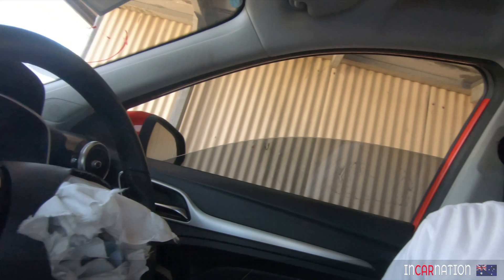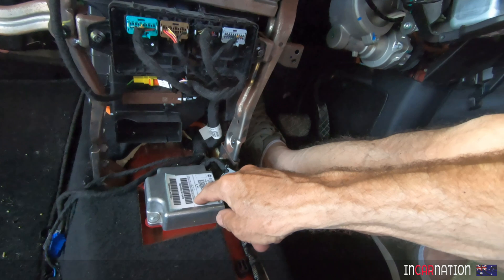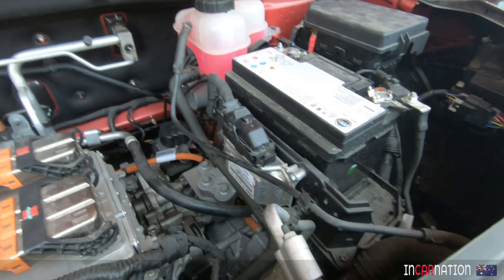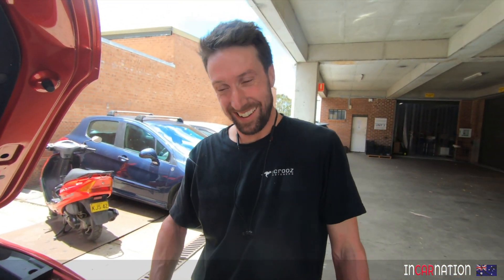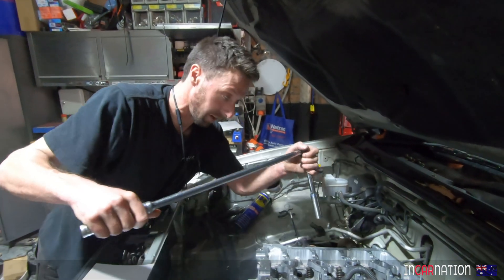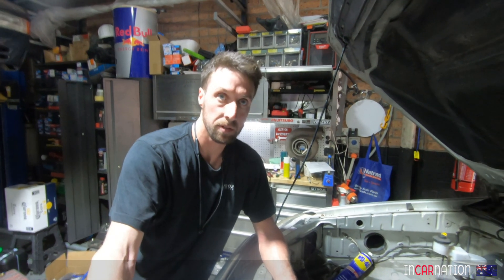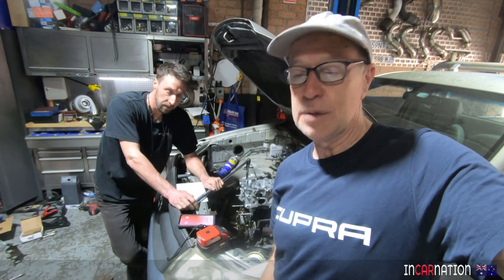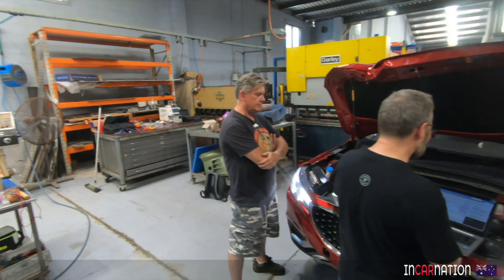Episode 8 – Porsche EV Conversion | Learning how my EV Donor Car Works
No Porsche this episode. It's waiting patiently on the hoist. But I need to learn more about this donor EV, the little MG. How much of it can I re-shell into the 928? The more we talk about it, the harder it is to decide. More design decisions about our Porsche 928 project. Maybe you're got something to add?